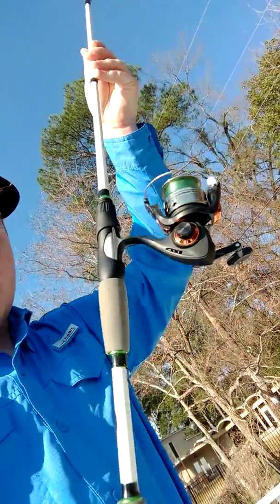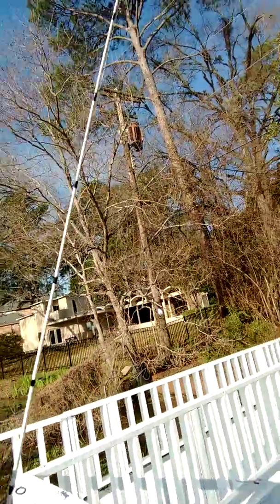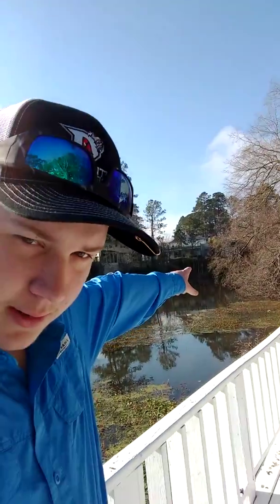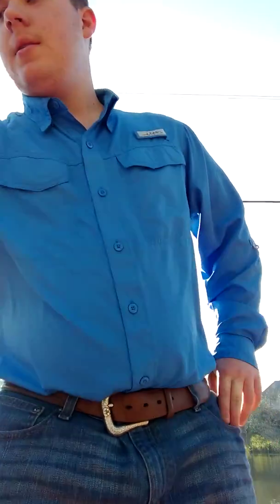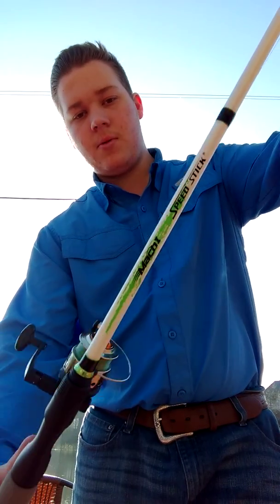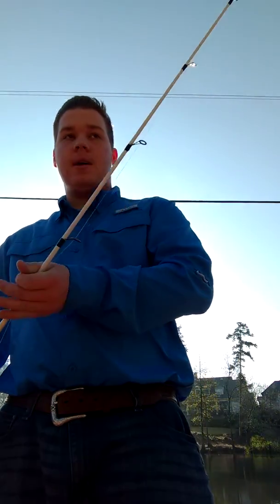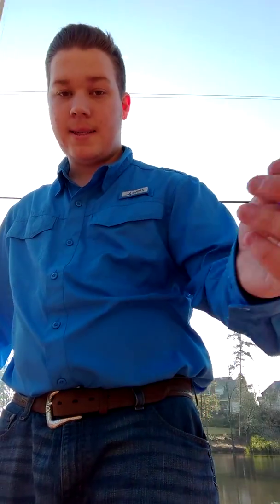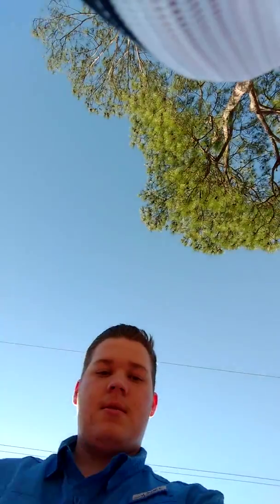February 1, 2019